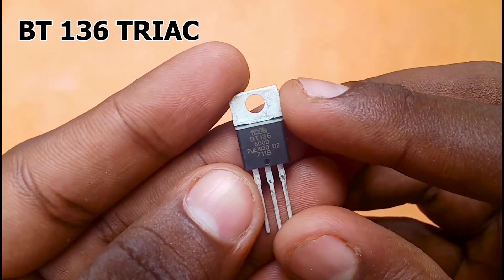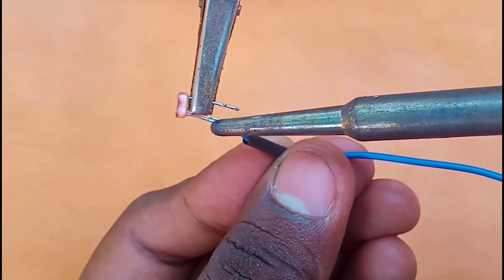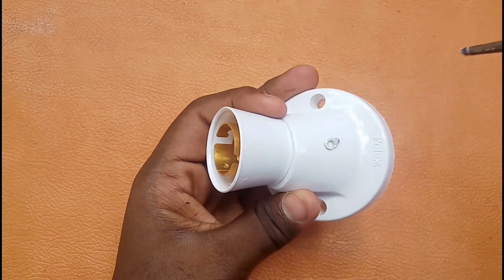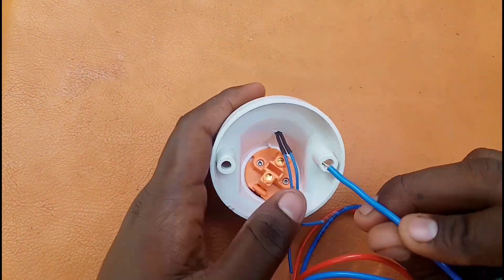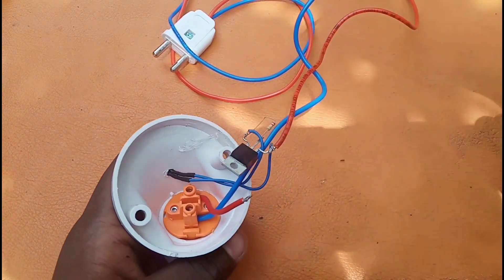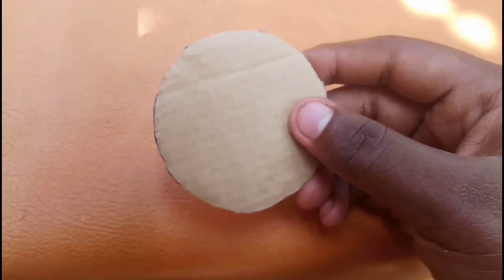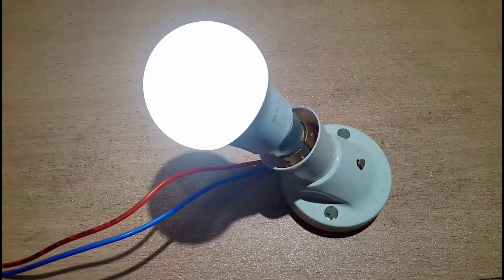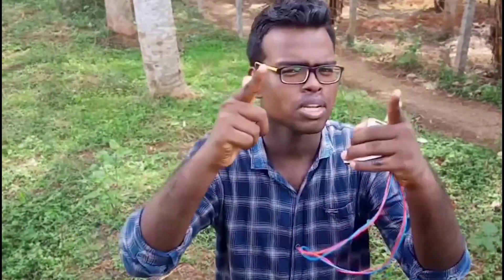ஆட்றொமெற்றிக் லைற் || How to make Automatic On\Off Light💡 || At 35 RS🤑 || FUNFULL TECHYS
Hi friends we are going to make an automatic light using LDR . It's cost around 35RS to make it . When the light falls on the LDR the circuit will be open . And when the light gone the circuit will be closed . So keep supporting guys.

THINGS REQUIRED :
1) BT136 Triac
2) LDR
3) 220K Resistor
4) Bulb Holder
5) wires